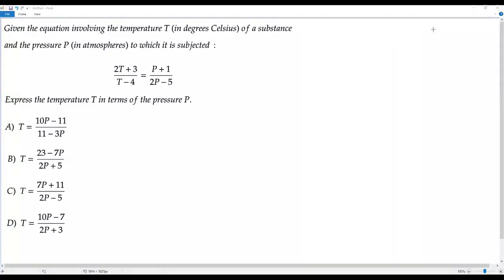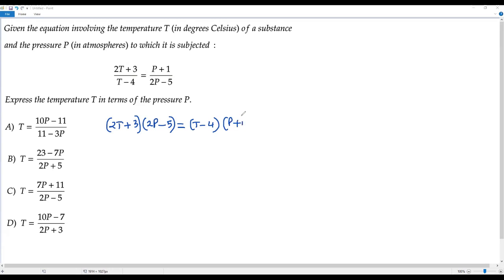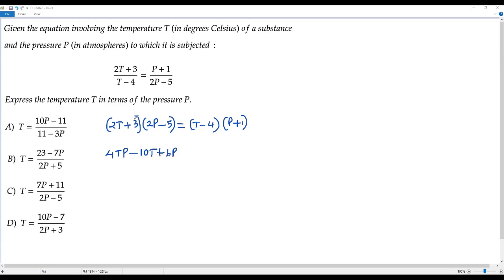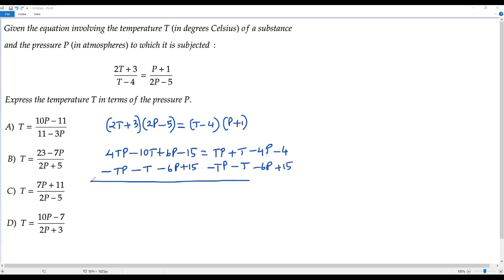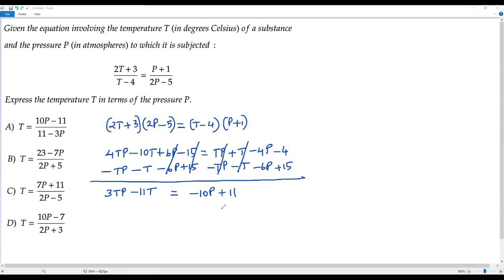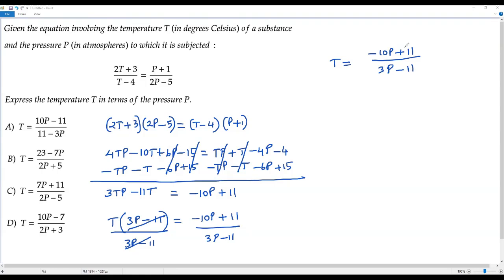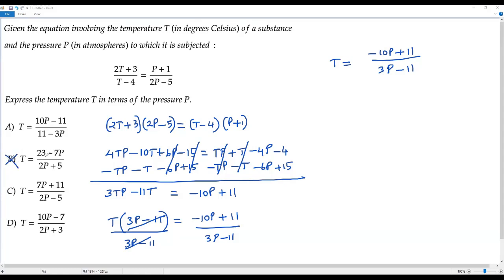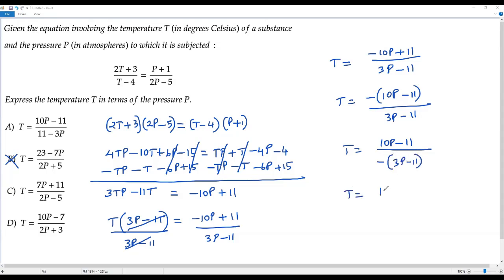SAT Math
Given the equation involving the temperature T (in degrees Celsius) of a substance and the pressure P (in atmospheres) to which it is subjected :

{2T + 3)/(T - 4) = (P + 1)/(2P - 5)

Express the temperature T in terms of the pressure P.

A)  T = (10P - 11)/(11 - 3P)

B)  T = (23 - 7P)/(2P + 5)

C)  T = (7P + 11)/(2P - 5)

D)  T = (10P - 7)/(2P + 3)